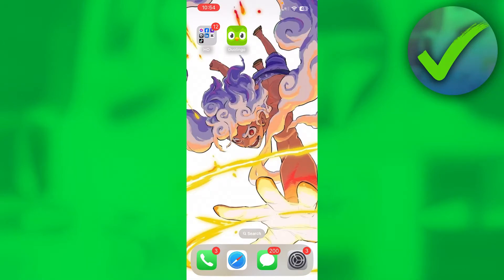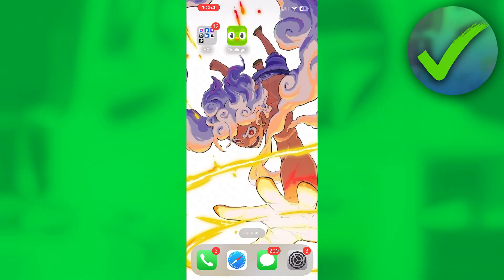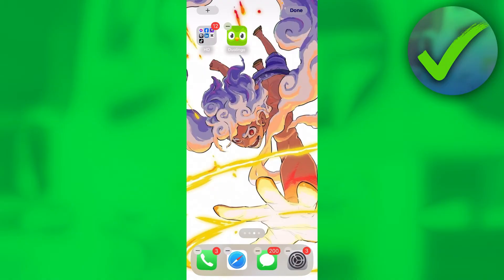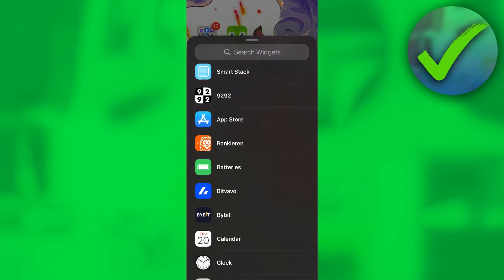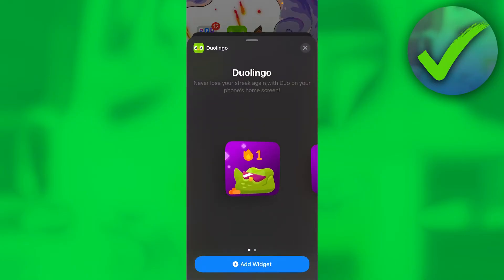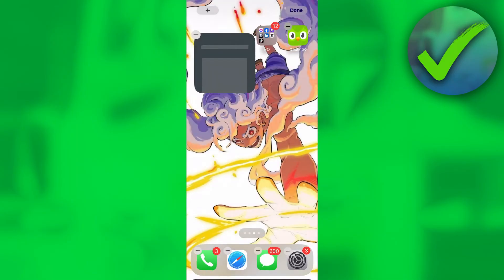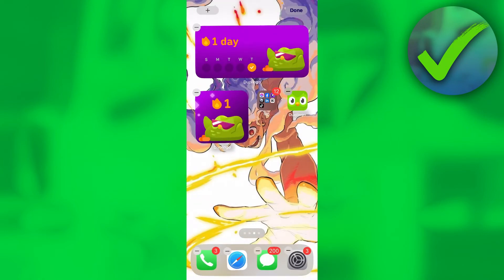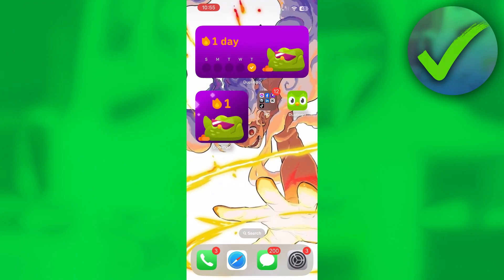How to Add Duolingo Widget to Home Screen (2025)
In this video I show you how to Add Duolingo Widget to Home Screen 2025

Do you want to know how to get duolingo widget iphone 2025? Then I'll show you how to put duolingo on your lock screen easily.

This is a step by step Duolingo tutorial on how to make duolingo widget and how to add duolingo widget iphone